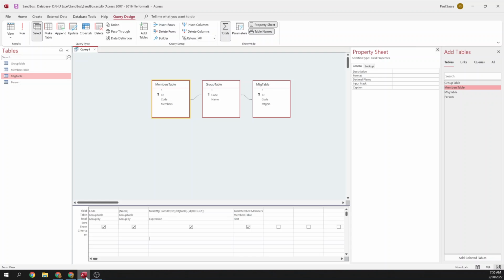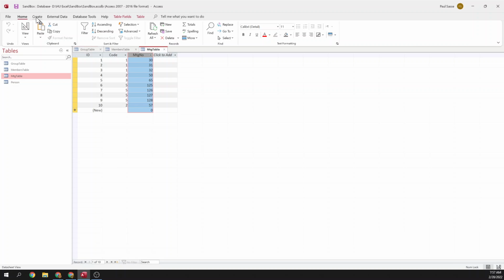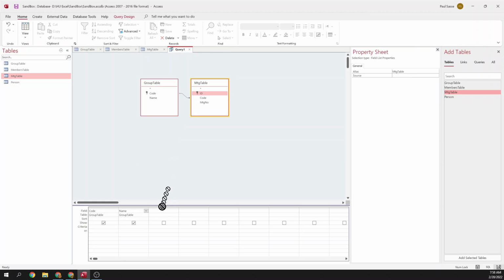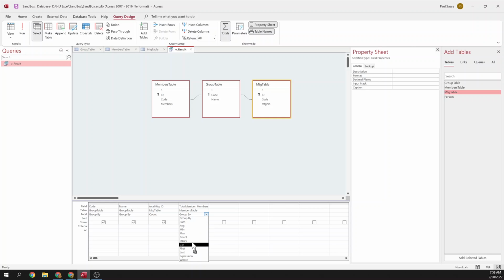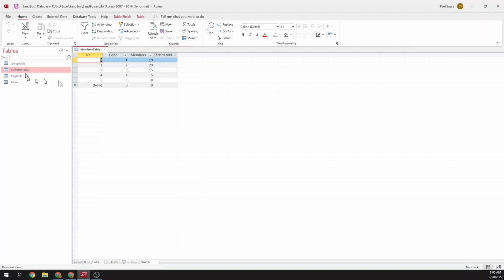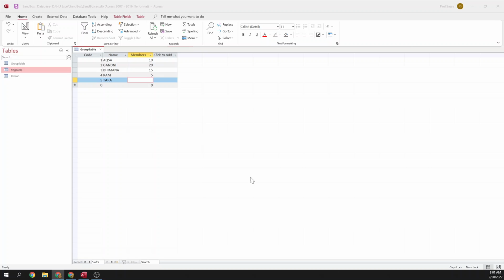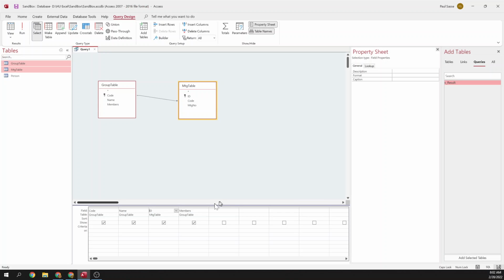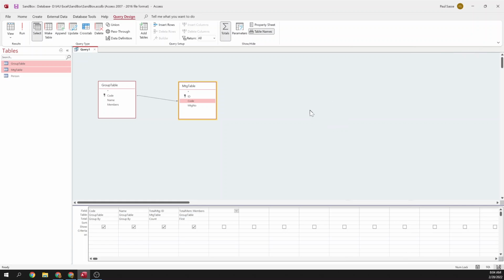Challenging SQL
In this video I answer a specific question a posted to a Facebook group by Saddam Hussain Chisti.  He posed a somewhat challenging query situation.

In this video you'll see the utility of outer joins demonstrated as well as the importance of data integrity.